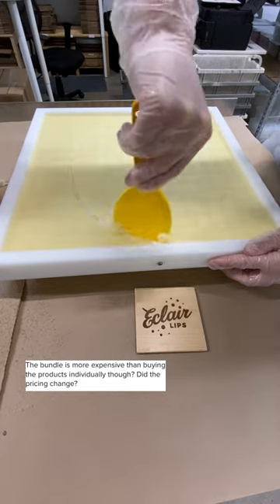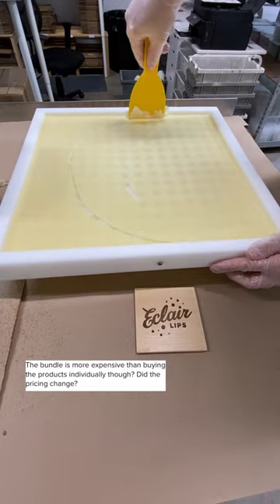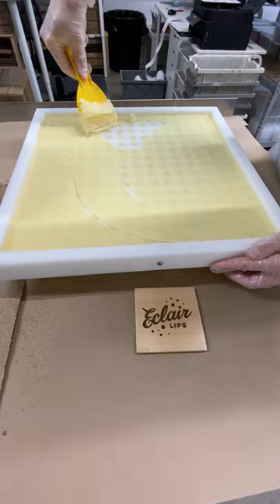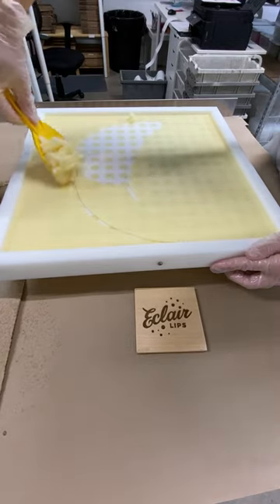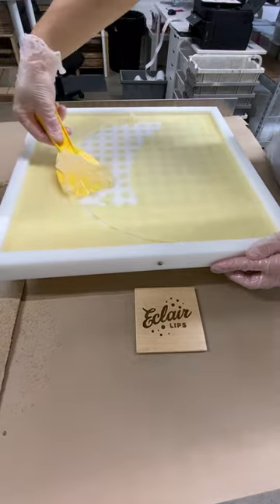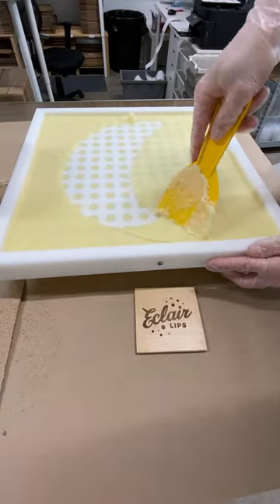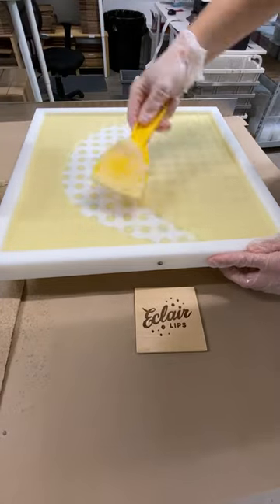Items in our bundles don’t cost more than if you bought them individually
Items don't cost more if you buy them in a bundle than they do if you buy them individually, but here's why some people might have thought that.